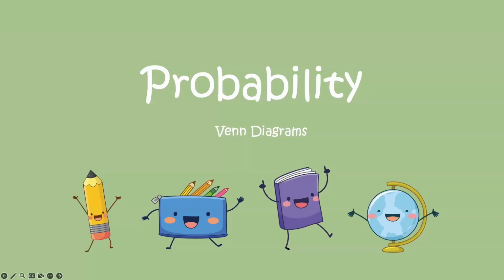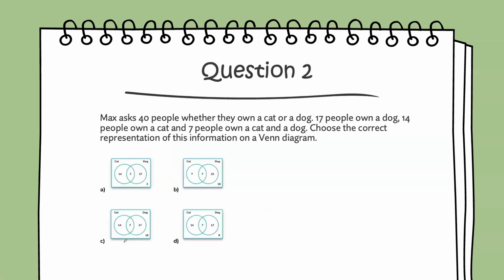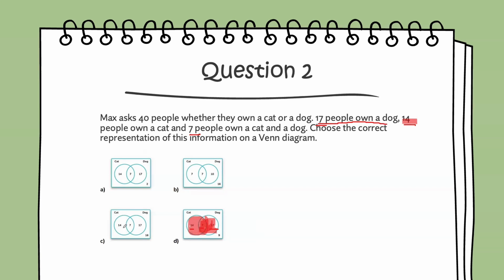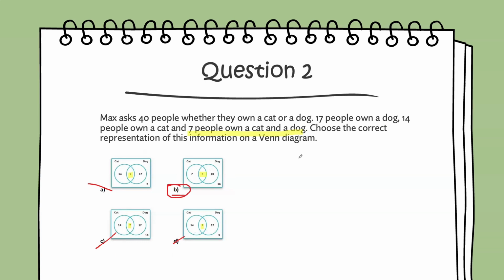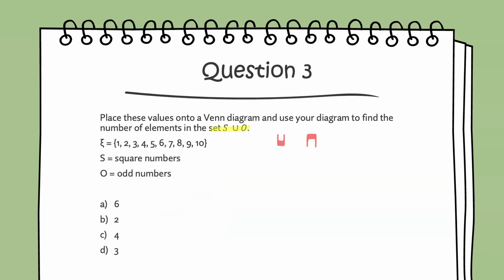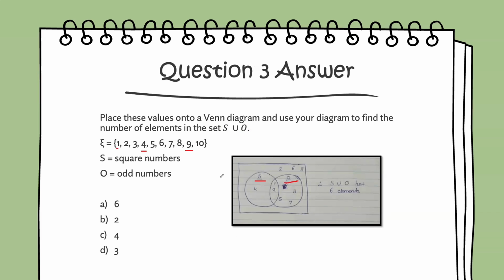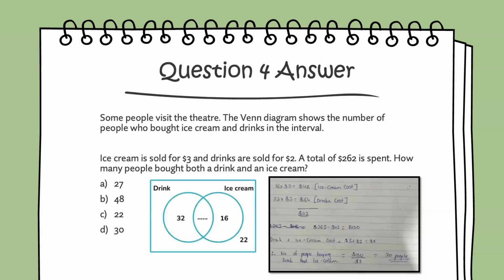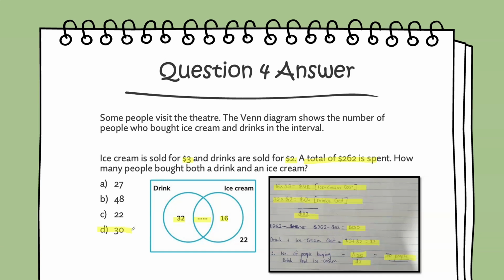Venn Diagram Practice Probability Questions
Here we go through some exam style practice questions focused on Venn diagrams. Suitable for Grade 9-10 students across the world.